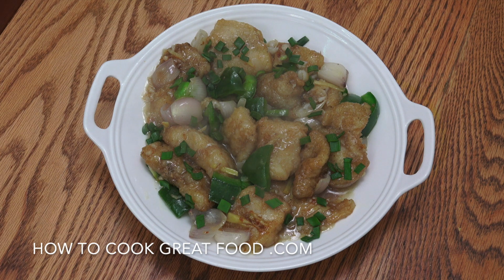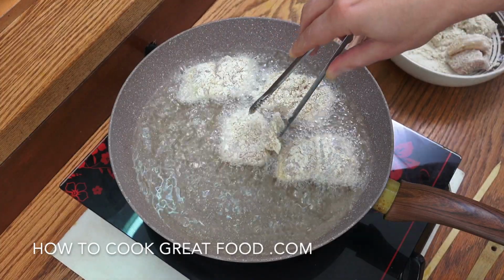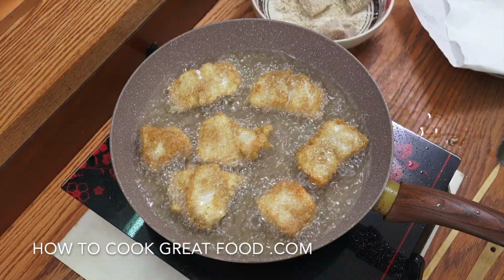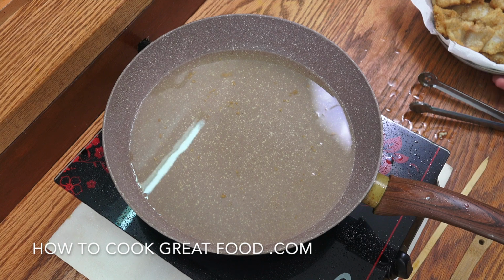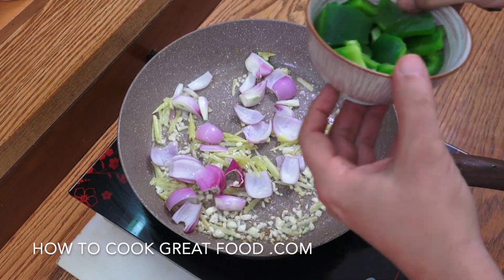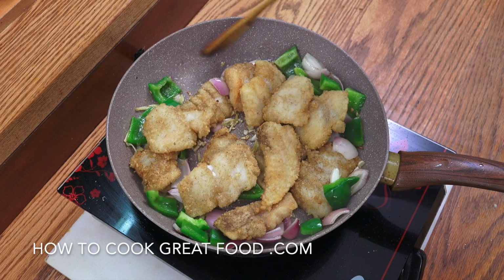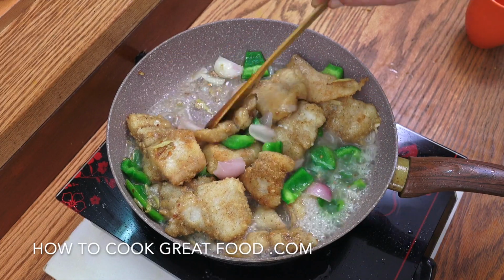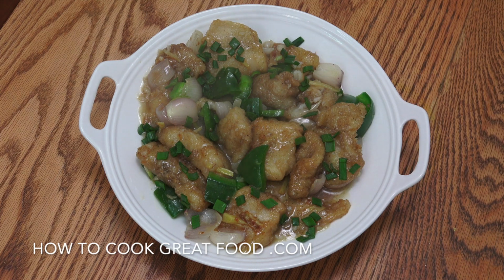How To Make Ginger Fish | Chinese Fish Recipe - | Youtube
Thanks for stopping by, in this video will be making Chinese Ginger Fish.

3 FILLET DORY FISH
1TSP GINGER POWDER
SALT AND PEPPER
4TBSP CORN FLOUR
OIL FOR FRYING
1 ONION
1 BELL PEPPER
1TBSP GARLIC
1TBSP GINGER
WATER
1TBSP CORN FLOUR AND WATER MIX